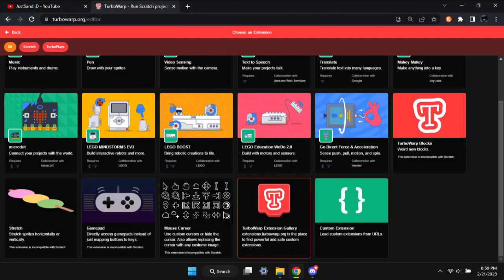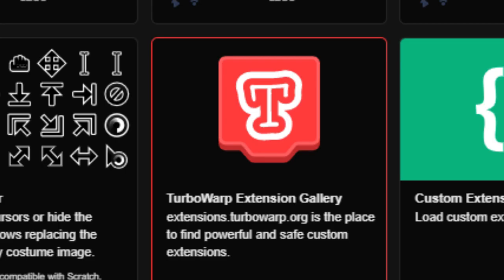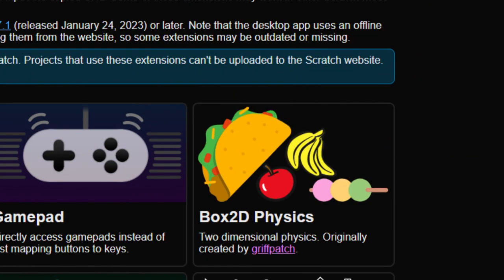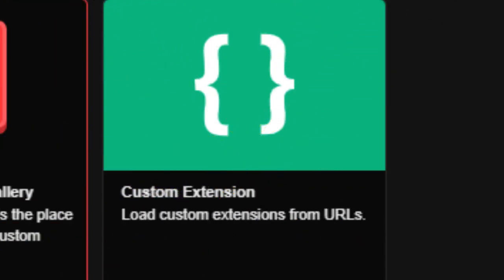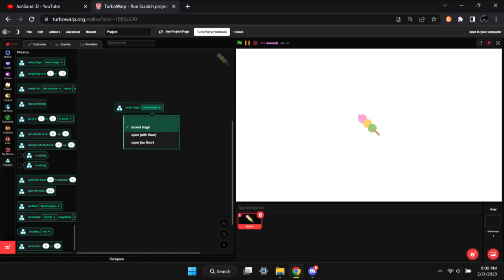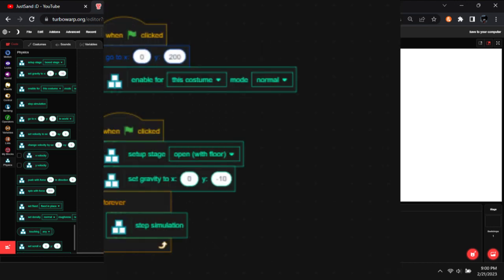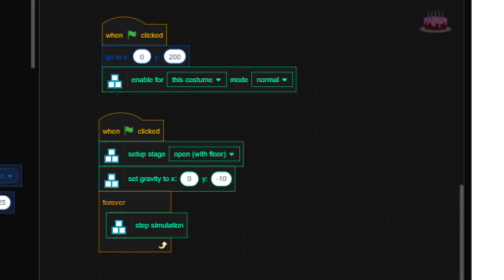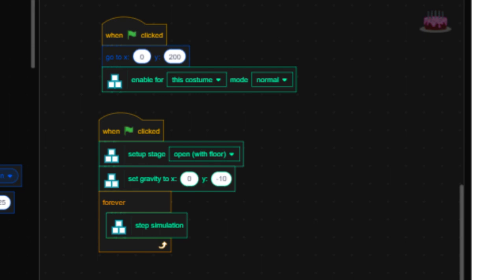Physics Tutorial(Box2D) || TurboWarp/Scratch.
First Episode of the Scratch Tutorial Series

I hope you enjoy, this is my first tutorial and it is kinda going to be low quality, but thankfully i will explain all the way, so no worries

And go ahead, share feedback in the comments on what i should improve, i appreciate them :P